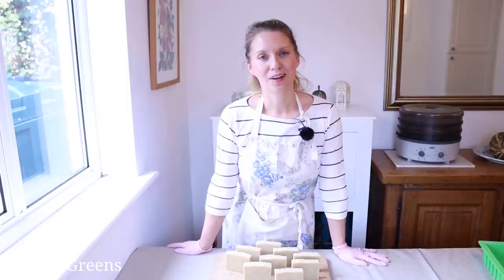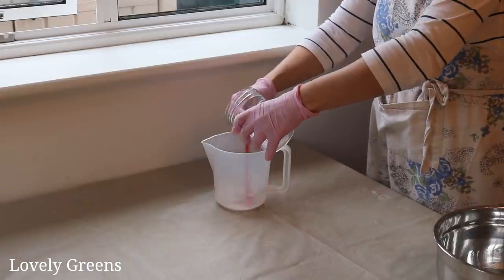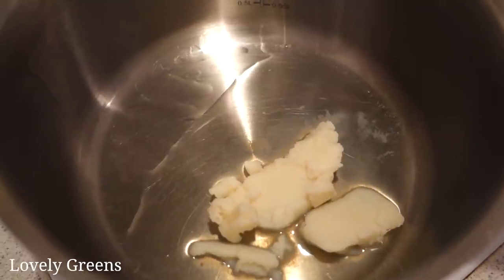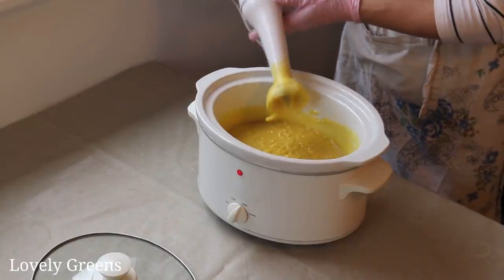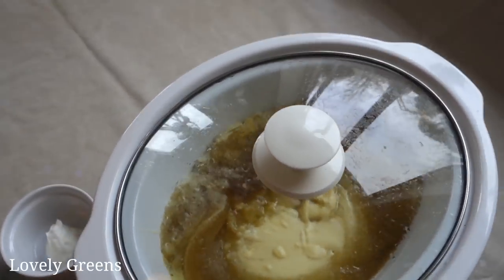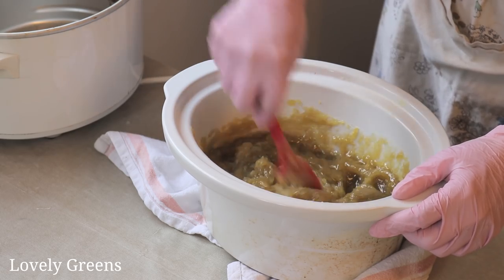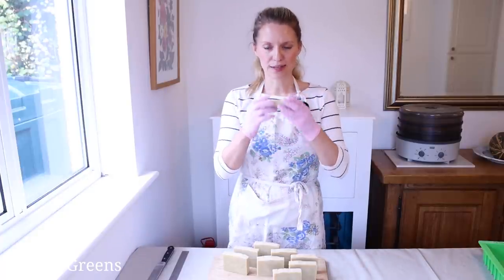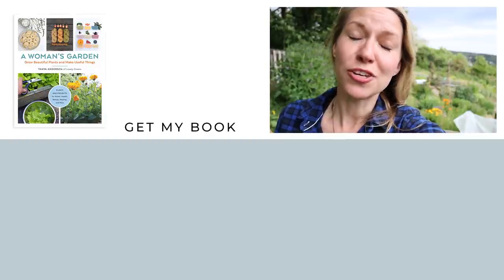Make Simple Hot Process Soap (soap making from scratch)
It includes 16 videos, instructions for simple cold-process soapmaking, step-by-step recipes, and much more. Lifetime access and available to everyone worldwide for $49

The quickest way to make soap from scratch is using the hot process method. In this video, I'll share step-by-step instructions for making a very simple farmhouse soap recipe that will give you beautifully creamy and gentle bars that you can use for washing your hands or in the shower. T

Simple & Moisturizing Hot Process Soap Recipe
800g/28oz batch with a 5% superfat

Cold-process soapmaking is chemistry, and this recipe uses lye. Lye is a caustic substance that is completely neutralized in the soapmaking process, but it can be harmful if not handled correctly. Please read this soap making safety guidance before proceeding

112 g (3.94 oz) Sodium hydroxide
289 g (10.19 oz) Distilled water
480 g (16.93 oz) Extra virgin olive oil
200 g (7.05 oz) Coconut oil
80 g (2.82 oz) Mango butter
40 g (1.41 oz) Castor oil
1 TBSP (15 g) Yogurt
4 tsp (16 g) Grapefruit essential oil